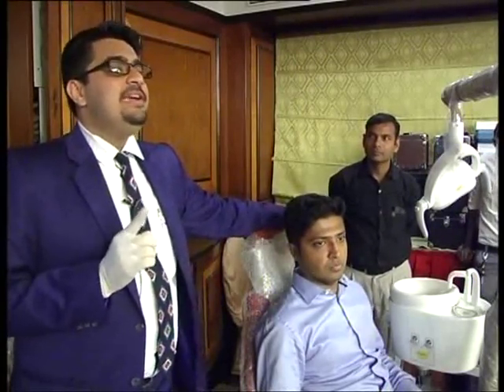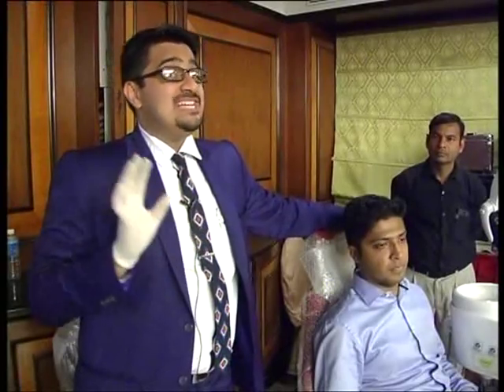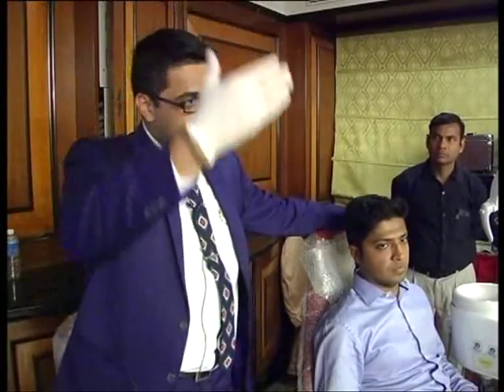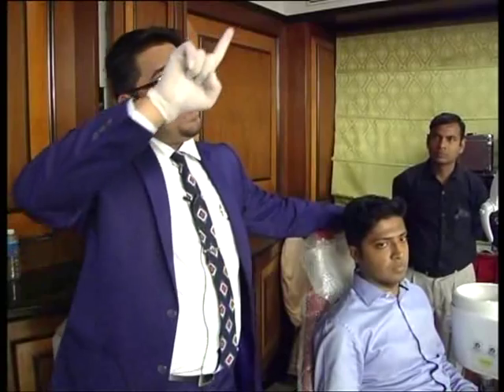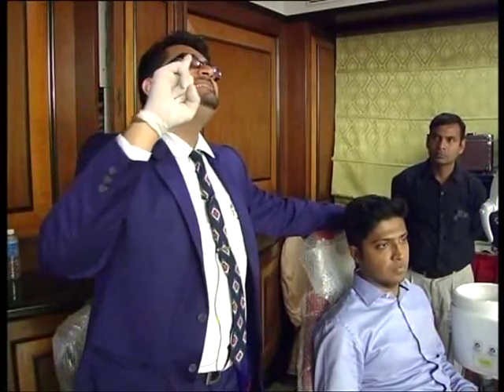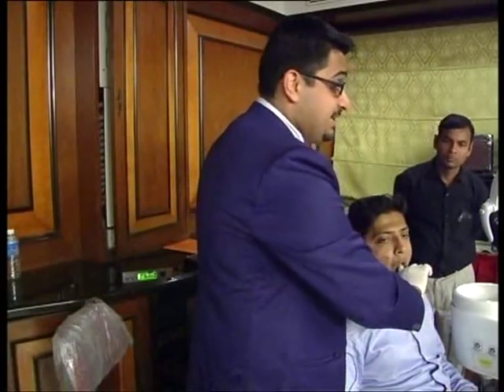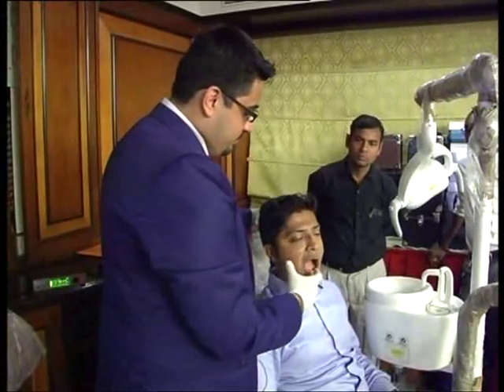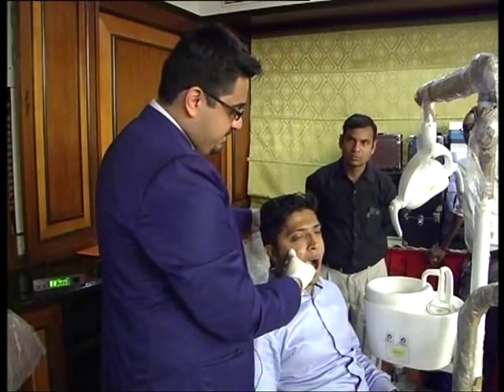Palpation of Muscles of Mastication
This video is a patient demonstration for Palpation of Muscles of Mastication to help appreciate Muscle Hyperactivity.